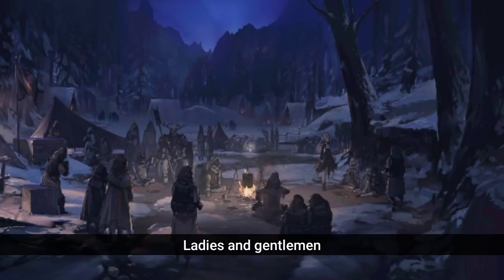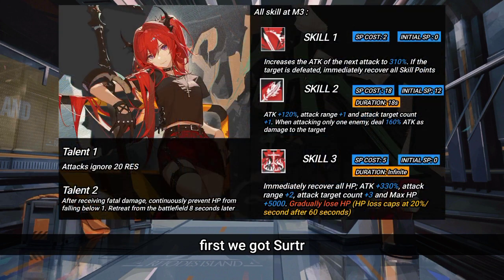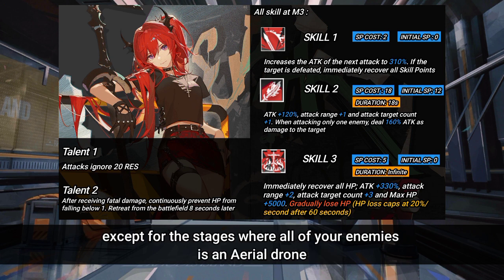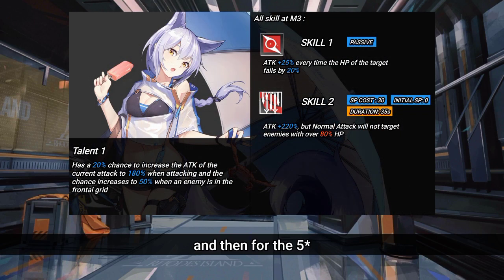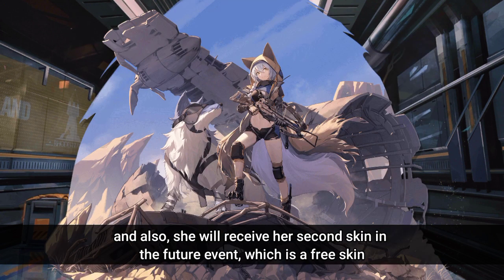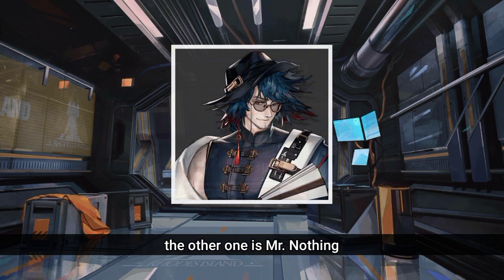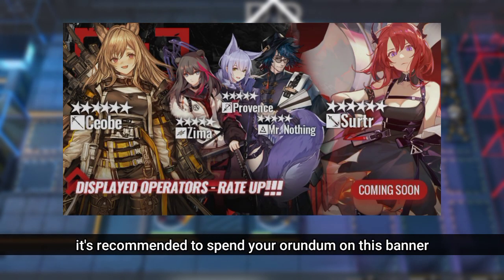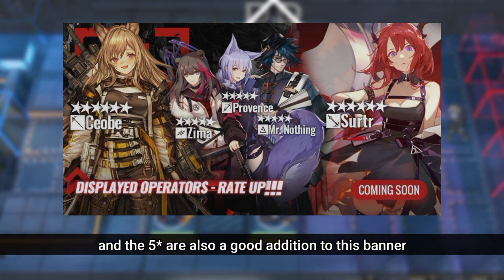NEW Surtr and Ceobe Standard Banner | Should You Pull In This Banner?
New Arknights standard banner Surtr and Ceobe rate up

Arknights Skadi review Skadi alter Arknights Kal'tsit review Arknights Thorns skin Arknights Surtr skin Arknights Ash Arknights Carnelian Arknights Ch'en Alter Arknights Saga Arknights Preluding lights event Arknights Kirara Arknights Bena Arknights Indigo Arknights Surtr skin Arknights Ceobe Review